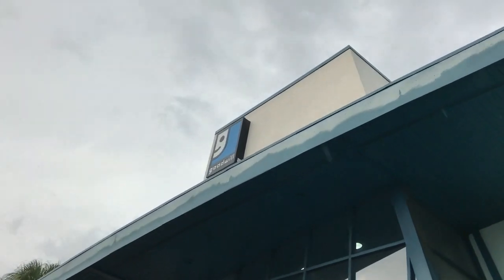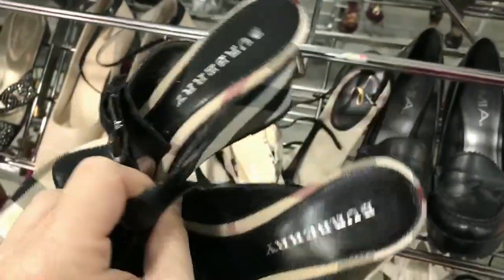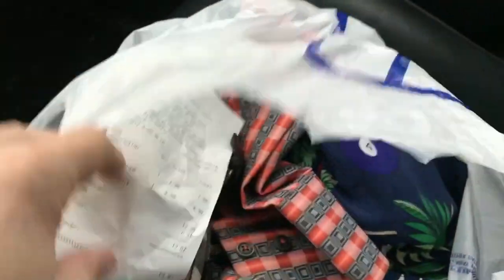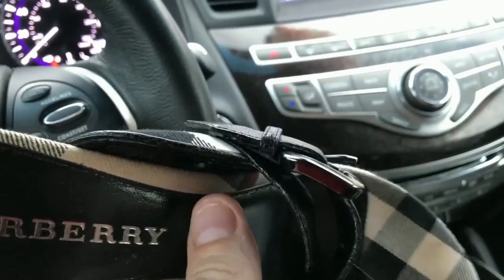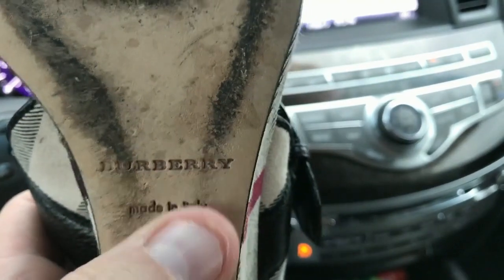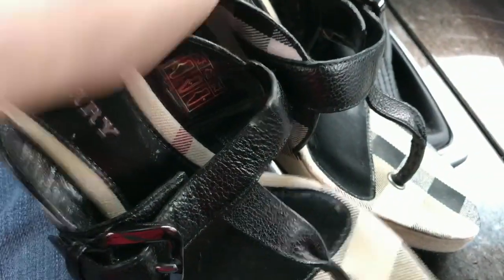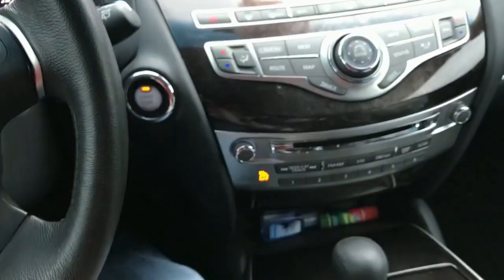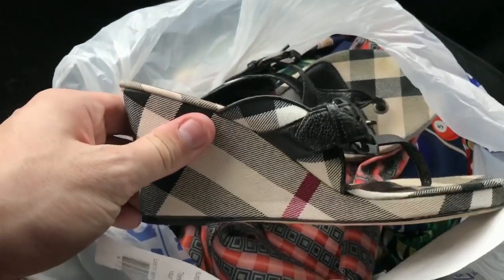Burberry & Luciano Goodwill Haul SCORE to sell on Ebay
Scored these Burberry womens wedge shoes today for $10

Rockstarflipper @Gmail.com

*Ebay/Amazon Equipment

Facebook.com/Rockstarflipper
Instagram.com/Rockstarflipper
Twitter.com/Rockstarflipper